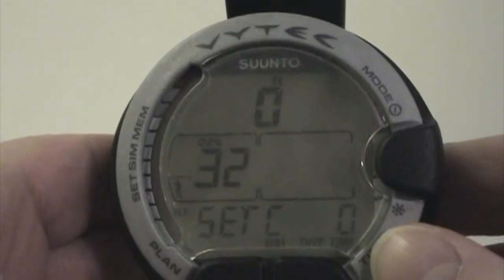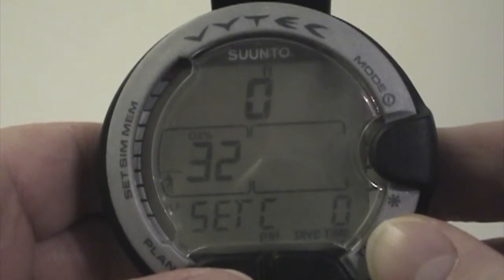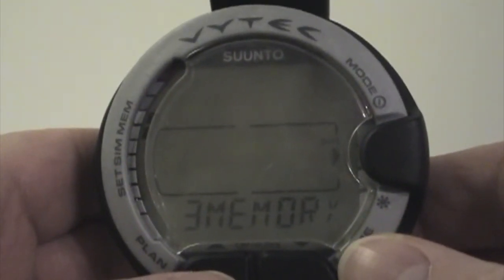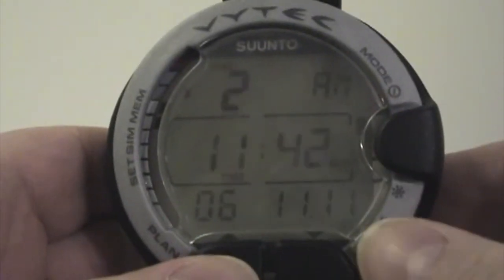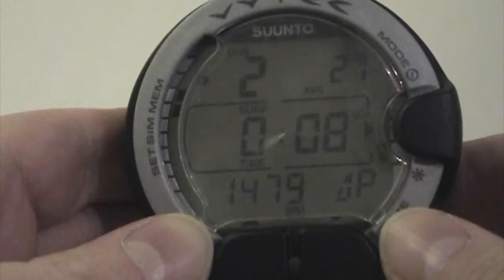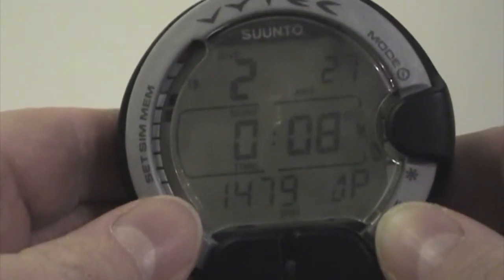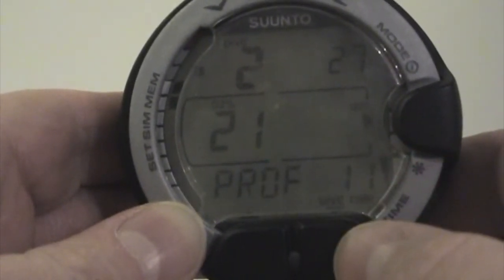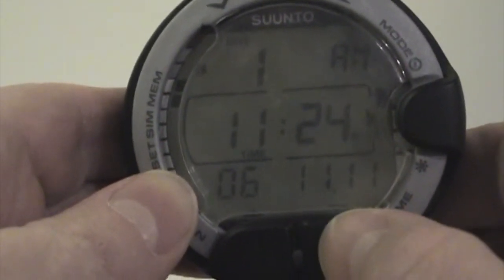Suunto Vytec non DS 14 logbook features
How to use the log book features of the Suunto Vytec (non-DS model)